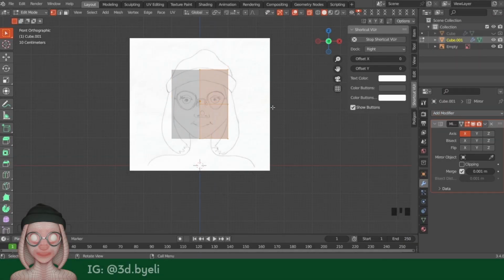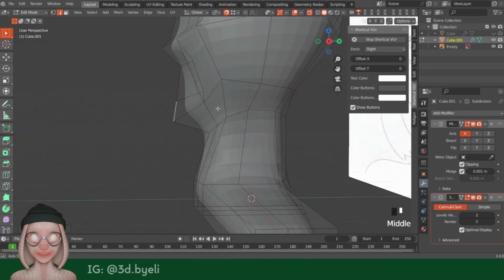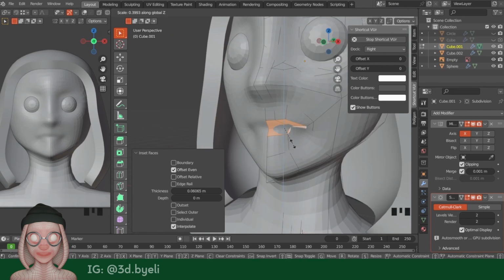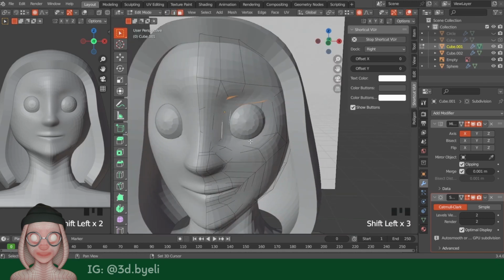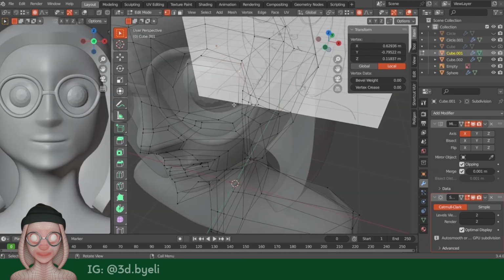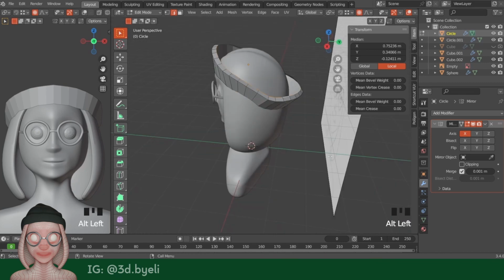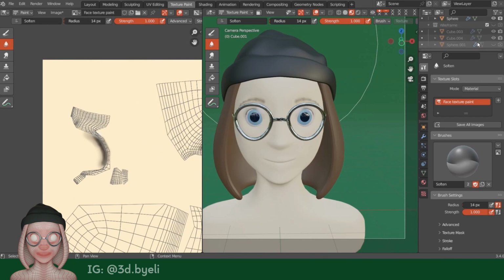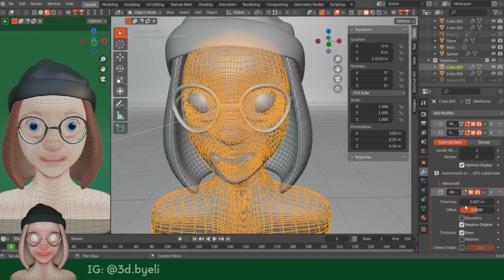Second Try to Model a Character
In this video I am sharing my second ever character modeling process.

I have never been that interested to model characters until I saw DeeKay Kwon "Let’s Walk" project and that sparked my interest. This is my second attempt to create an avatar - I was curious to try out to portray myself in digital 3d character. In the process I learned a lot about the stylization of the character.